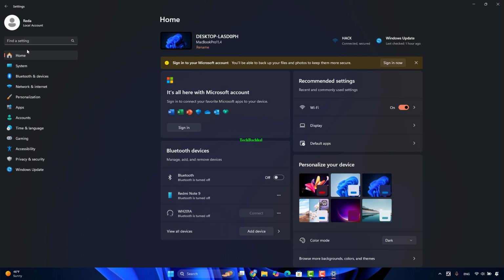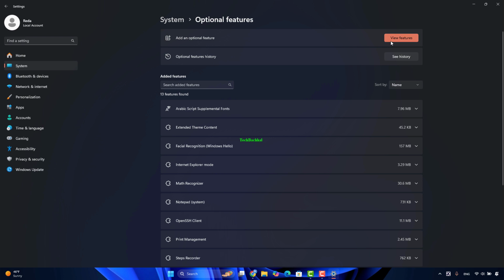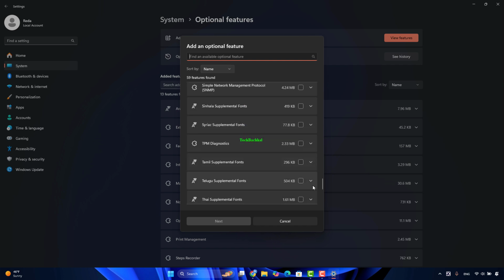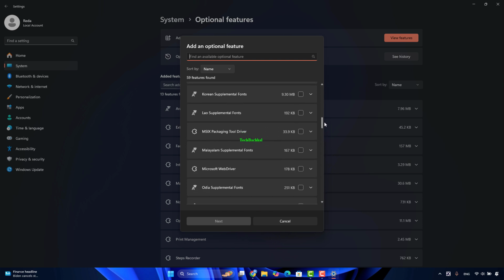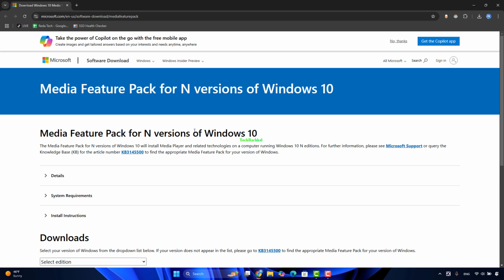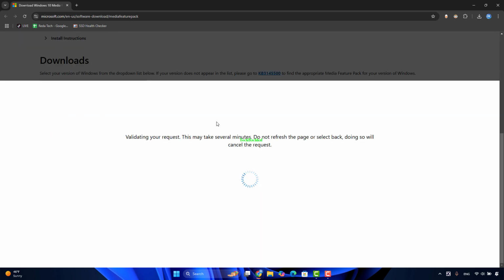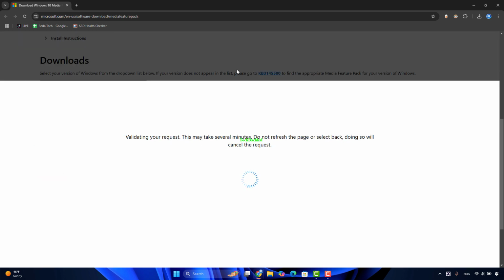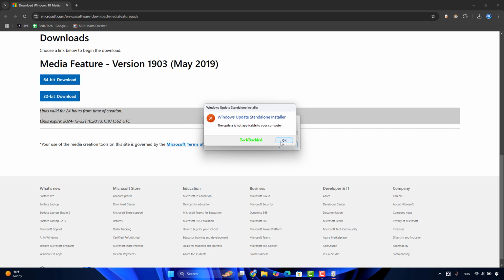MFReadWrite.dll is Missing Windows 10 N - 2 Fix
The "MFReadWrite.dll is Missing" error on Windows 10 N typically occurs when the required media feature pack is not installed or corrupted. This issue can prevent applications dependent on media functionalities, such as video and audio playback, from working correctly. It's often caused by the absence of certain multimedia components that are not included in Windows 10 N versions. Fixing the issue involves reinstalling the media feature pack or restoring missing system files to ensure proper functionality.

00:00 Intro
00:10 Get the Media Feature Pack by activating the optional features
01:13 Download the Media Feature Pack for Windows 10 N
02:04 Outro